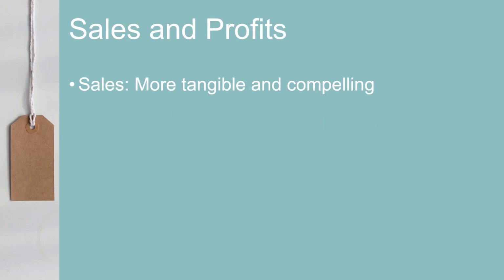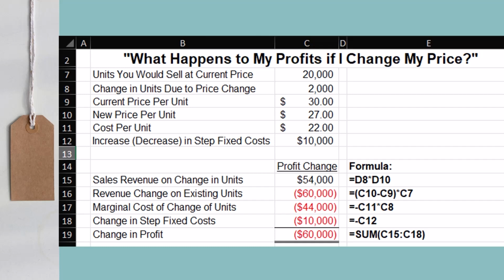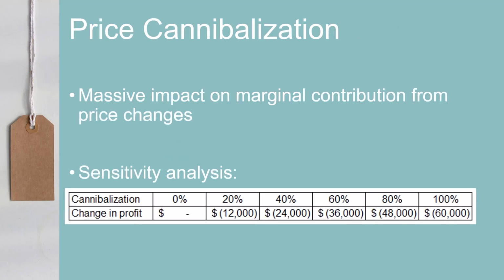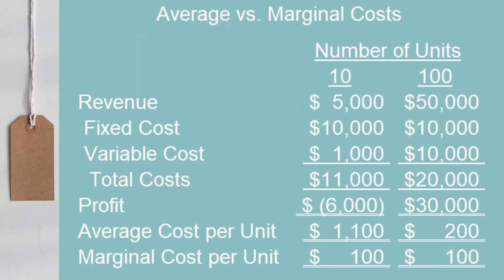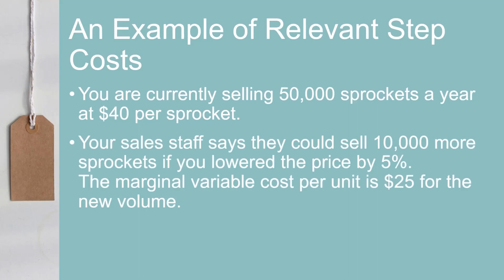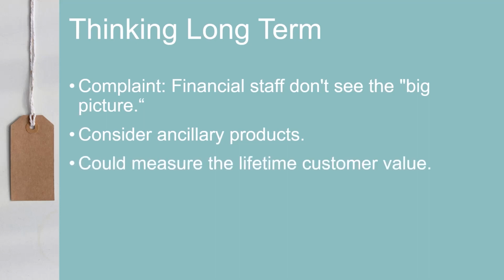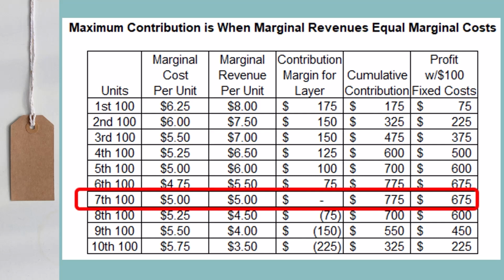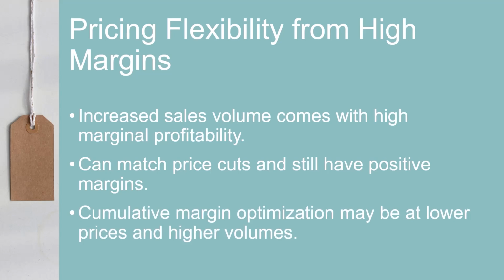Pricing Financial Analysis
Step-By-Step Guidance on Estimating the Potential Profit of a Price Change
The financial goal of pricing is to increase profits, not sales. This seems so obvious, but many pricing mistakes increase sales but hurt profits.

In this video, I’ll:

 - Walk through an analysis I've used many times to estimate the potential profit impacts of a price change

 - Explain how price cannibalization can have a massive impact on profits

 - Clarify the relevant costs for pricing decisions

 - Reveal the point of optimal profit